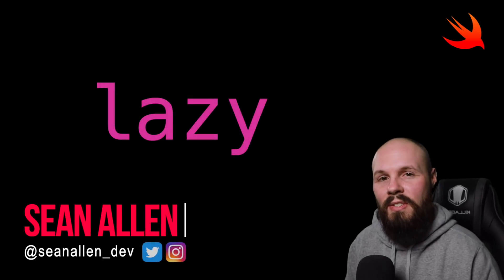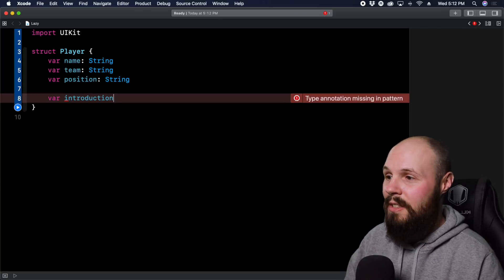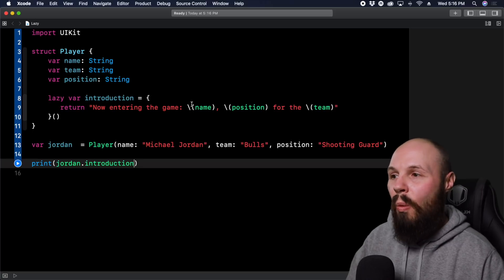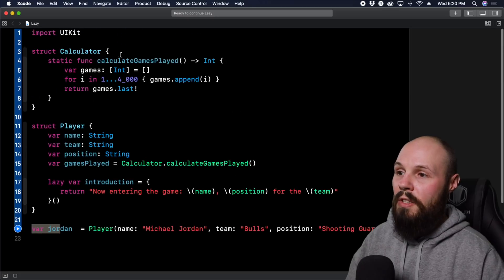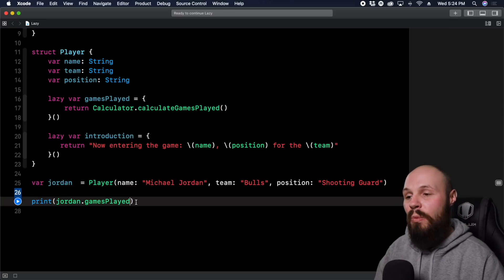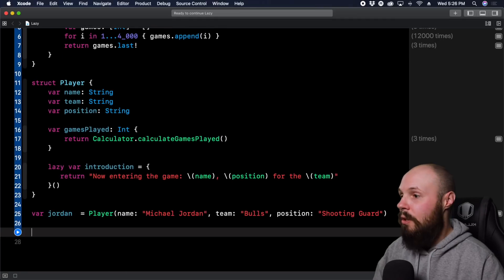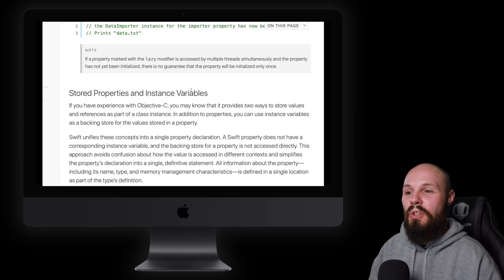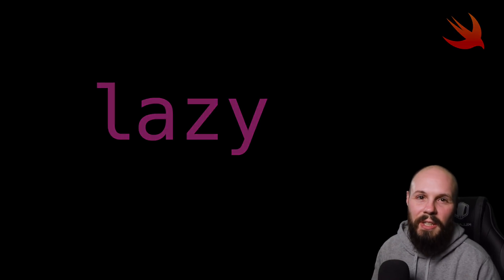How to use Lazy in Swift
In today's video we discuss the Swift keyword, Lazy. I'll tell you what the keyword means, how to use it and when to use it. We'll also discuss a common pitfall of using "lazy" too much in your codebase.

This tutorial was done using Swift 5.1 and Xcode 11.3.